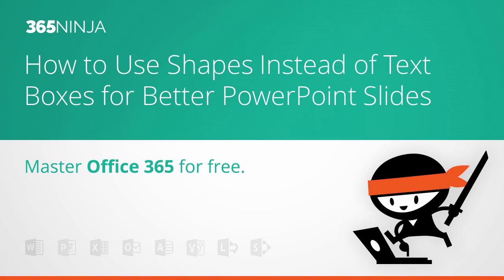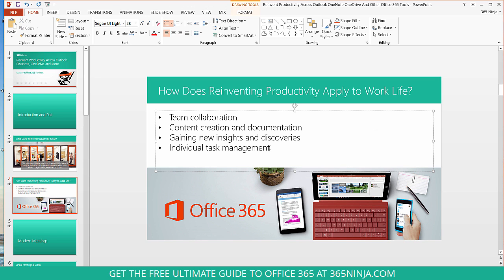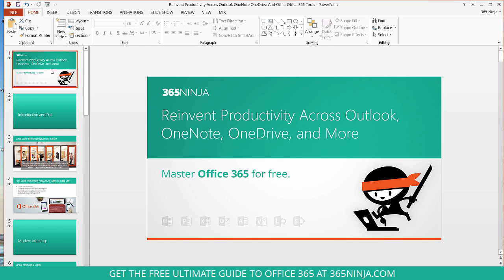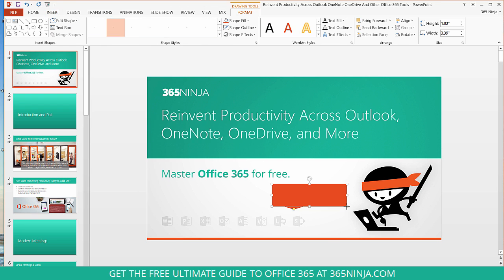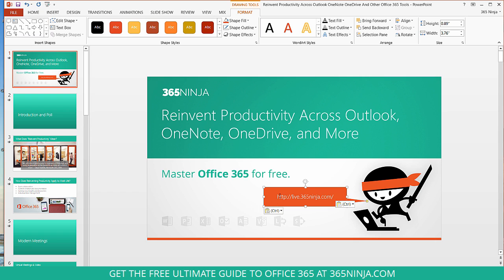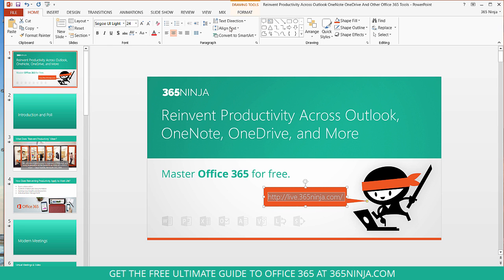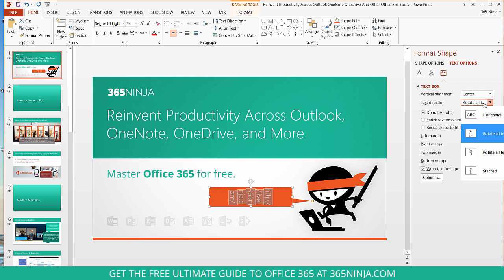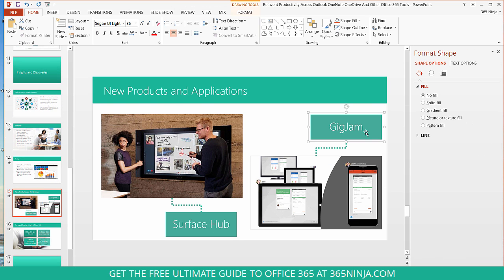How to Use Shapes Instead of Text Boxes for Better PowerPoint Slides